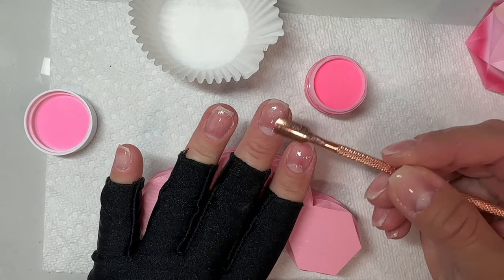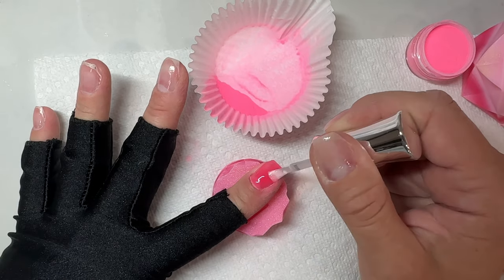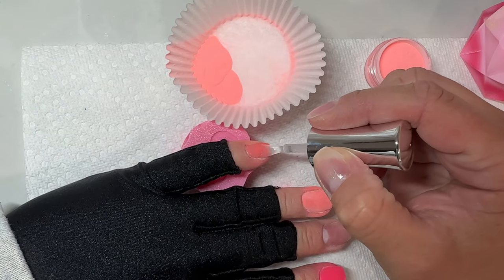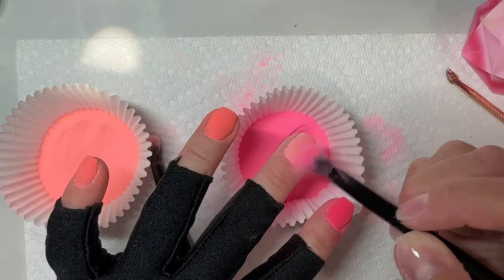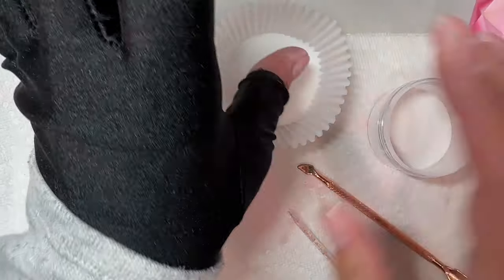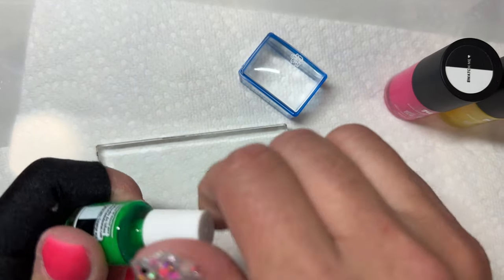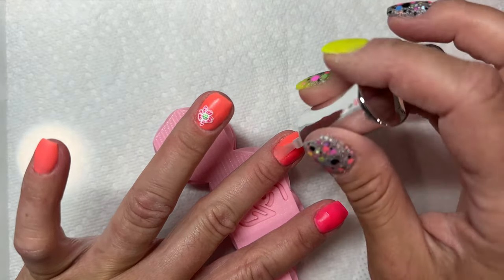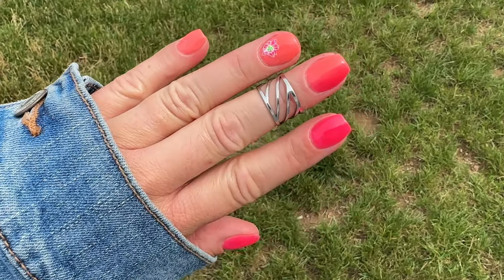HOW TO OMBRÉ ON SHORT NATURAL NAILS / Easiest Method for Beginners and Advanced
If you love dip nails but are struggling because your nails are short and only see tutorials for long nails- this one is for you! Lets ombré short nails together! Great for beginners!! Come join me and watch how to achieve beautiful dip powder natural short nails!

Need more help with dip powder nails?! Get my Dip Nails 101 nail guide here!! It’s over 45 pages long and filled with start to finish information to successfully apply dip nails at home! ⬇️

*Products Used*

I Want Passion Even If Its Harder and Hurts More
Hanging From Its Butt Rope
Dip liquids
Stabby sticks
Hand file
Builder gel
*pr/gifted

Bam White stamping polish
Plate M374

Orangewood sticks

Respirator Mask